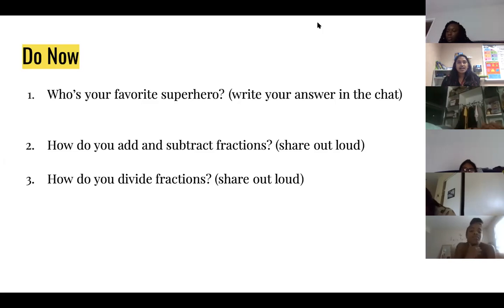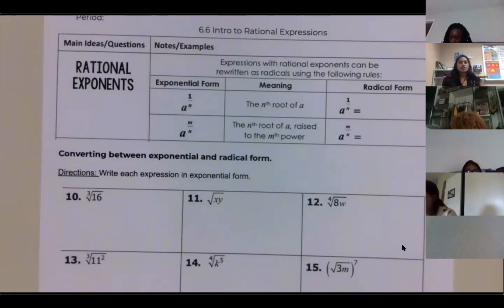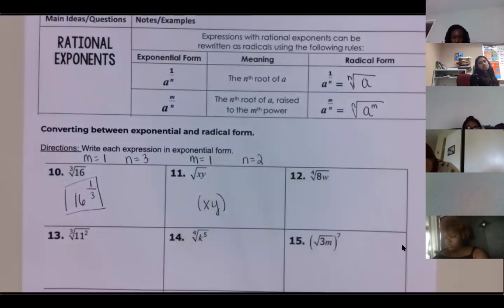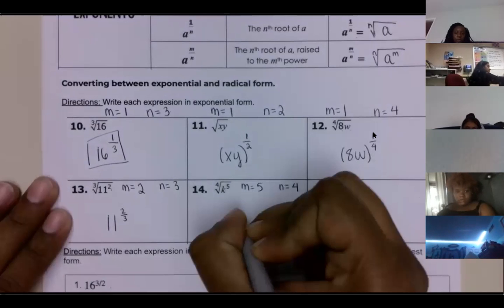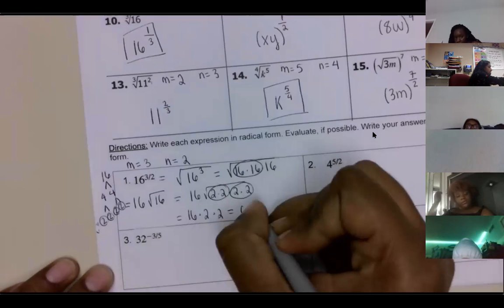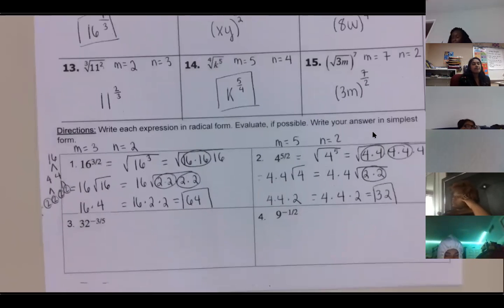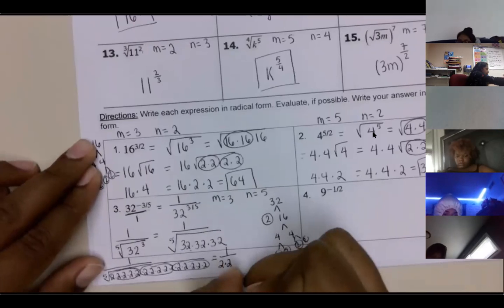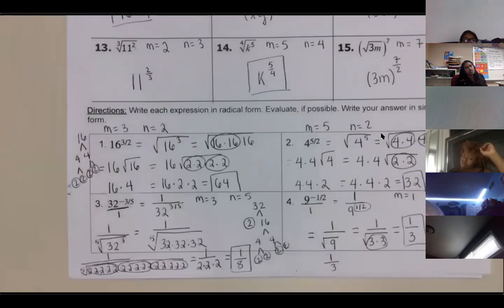9:1 Algebra II Loop